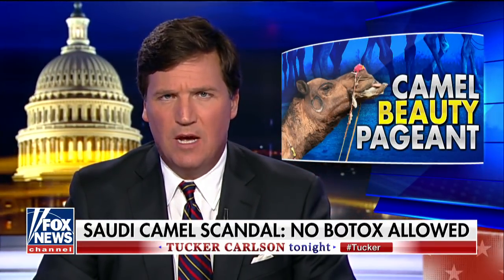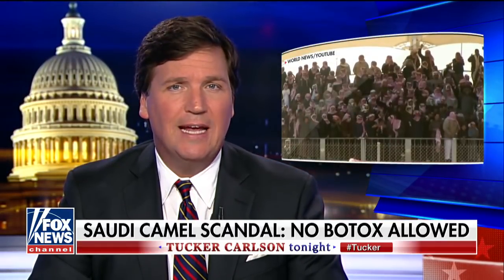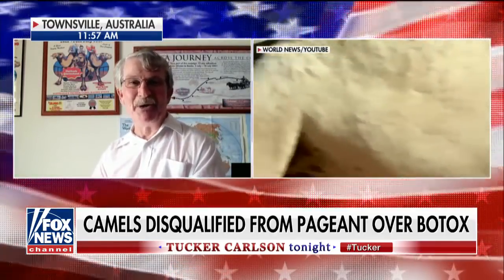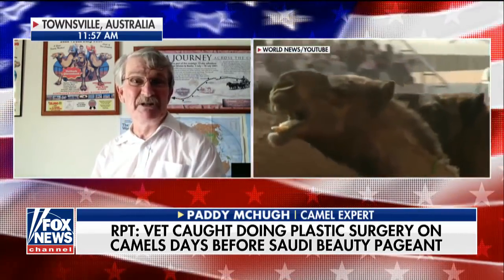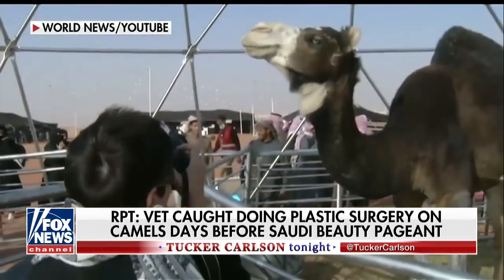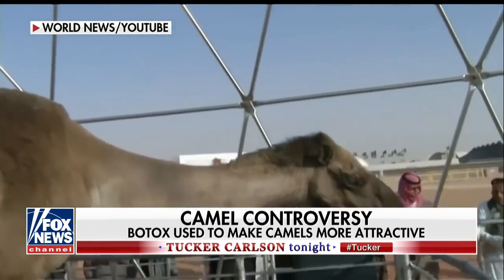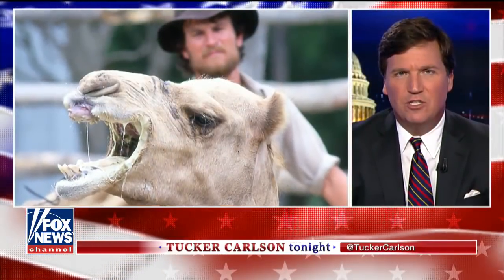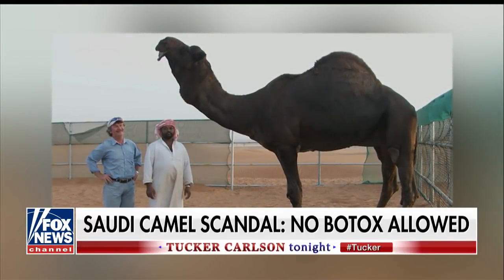Inside the camel beauty contest-Botox scandal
A dozen camels were disqualified in a beauty contest in Saudi Arabia because they had Botox injections to make them more attractive.